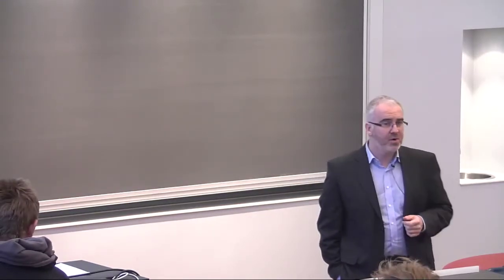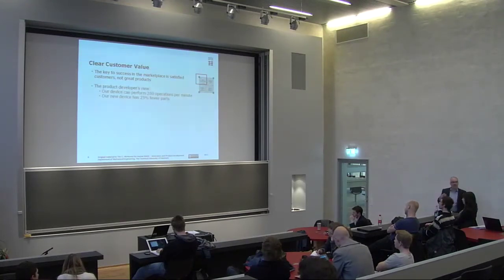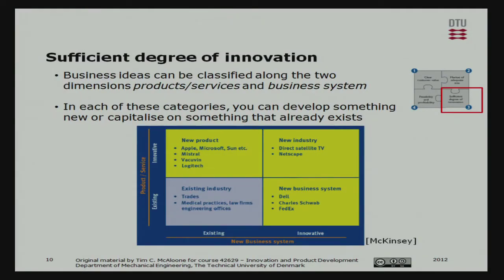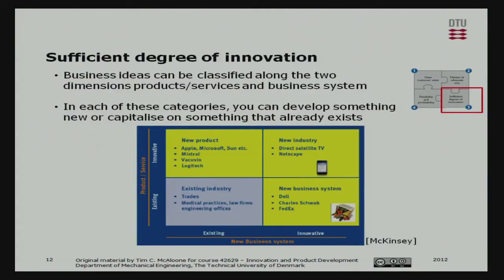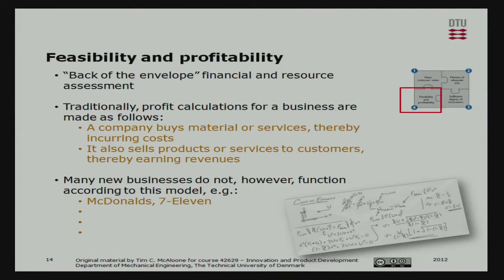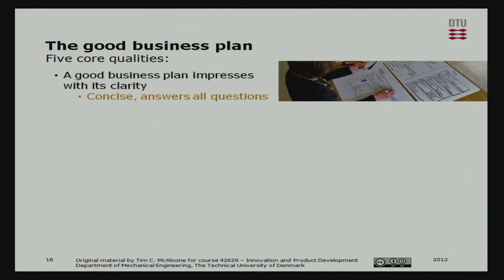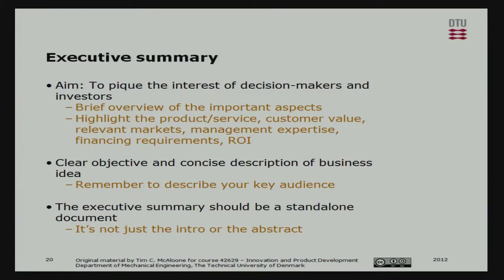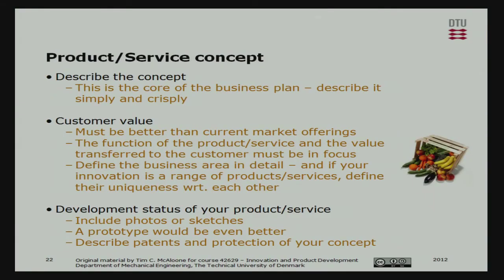06-1/3: Writing a Business Plan